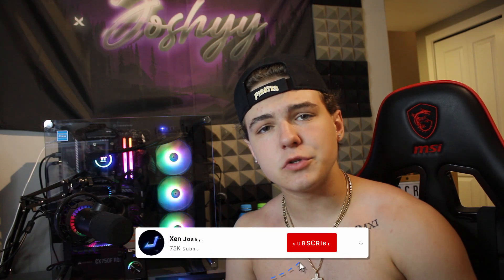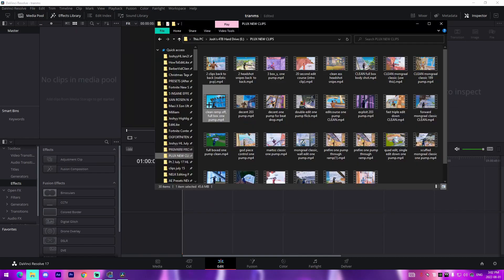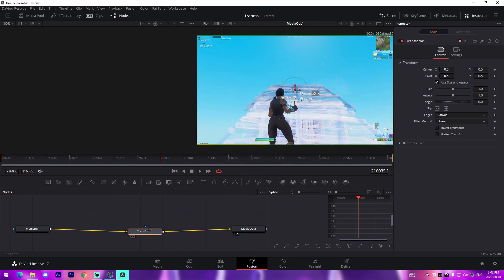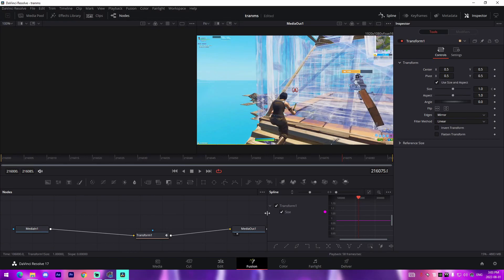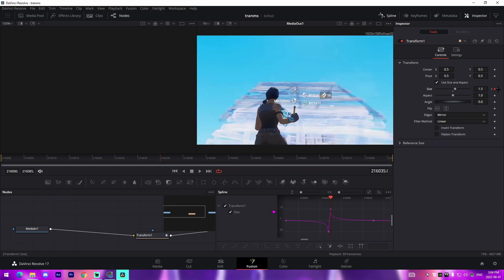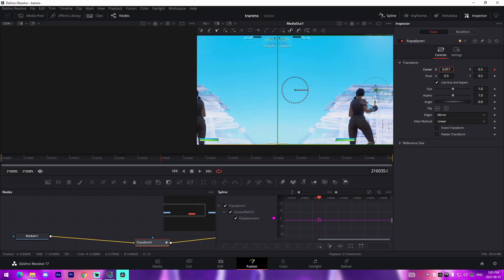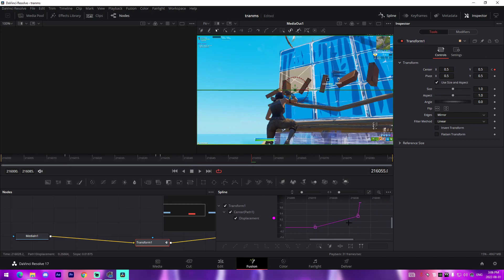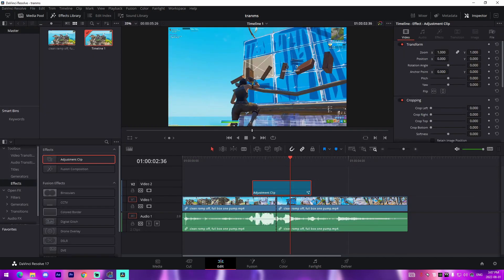How to ADD *TRANSITIONS* In Davinci Resolve... *EASY*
In this video I show off how you can easily add transitions to your videos for 100% free in Davinci Resolve.

• Credits •
🎨 - Me
🎬 - Me

background @rossgossage